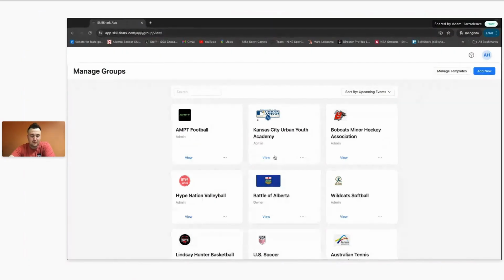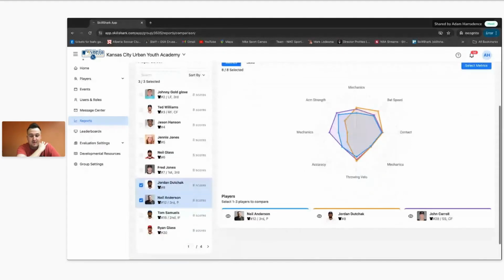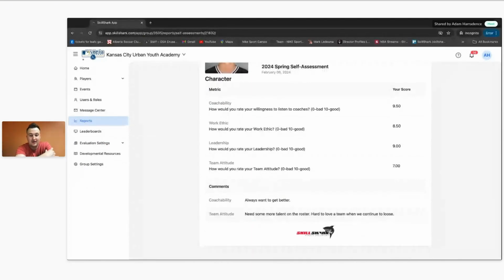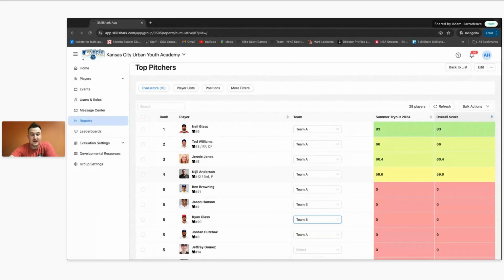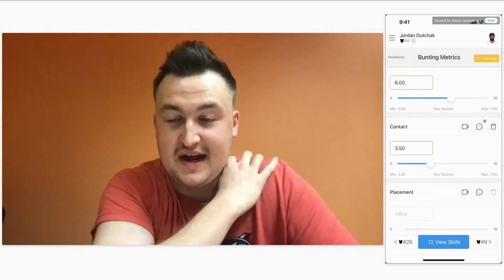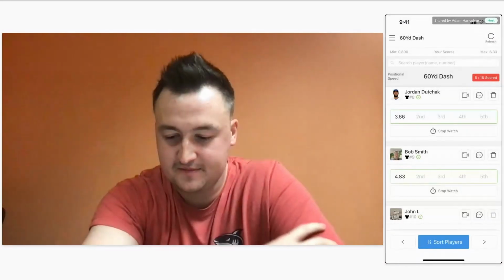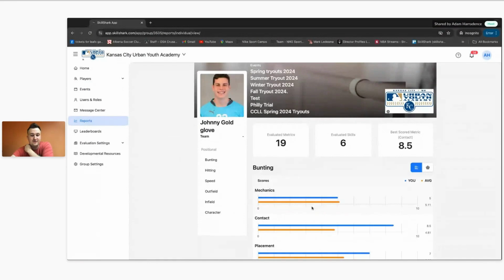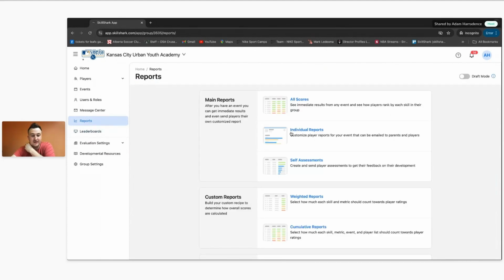SkillShark All Star Features | Advanced Features for Coaches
Learn about the powerful features available in SkillShark’s All-Star Tier. This video covers the key tools and benefits available to organizations using the All-Star Tier.

*All-Star Tier Features Include:*

✅ *Individual Development Tracking* – Monitor player growth and track progress across multiple evaluations.

✅ *Strengths vs. Weaknesses Reports* – Compare player performance among select skills using customizable spider graphs.

✅ *Self-Assessments* – Allow athletes to evaluate themselves on select skills to understand their self-perception.

✅ *Cumulative Reports* – Automatically rank and sort athletes based on weighted evaluation metrics.

✅ *Instant Mobile Scoring* – Enter scores, add comments, and capture video clips directly in the SkillShark app.

✅ *Customizable Evaluation Templates* – Create tailored evaluation forms for any sport. Add the categories, skills, and metrics that match your coaching recipe.

With SkillShark’s All-Star Tier, streamline your evaluations, improve feedback, and enhance athlete development like never before.

*Timestamps:*
0:00 Welcome & How to Get a Free SkillShark Account
0:51 How to View Individual Player Development Over Time
2:08 How to Compare Player Development Across Events
2:39 How to Compare Two Players on a Spider Graph
3:09 How These Reports Connect to Your Evaluation Template
3:49 How to Use Self-Assessments for Athlete Feedback
5:00 How to Build a Cumulative Report and Weight Metrics
6:08 How to Assign Players to Teams From a Cumulative Report
6:40 How to Gather Data Using the Mobile App
8:03 Selecting Players to Evaluate in the Mobile App
8:56 How to Check In Players Before Scoring
9:16 How to Add Head Shots, Jersey Numbers, and Colors
9:33 How to Score a Player and Leave Comments
10:01 How to Record Video of an Athlete's Skill
10:18 How to Time Metrics With the Stopwatch
11:01 How to View All Scores After an Evaluation
12:09 How to View an Individual Athlete's Report Card
13:00 How to Customize What Shows on a Report
13:49 How to Send Report Cards to Players and Parents
14:22 Recap and How to Get Help

Ready to take your evaluations to the next level?

*About SkillShark:*
SkillShark is a patented sports evaluation app, trusted by organizations worldwide to simplify tryouts, camps, and team assessments. Eliminate paper-based scoring, save time, and generate real-time reports instantly. With customizable evaluations, a mobile-friendly app, and data-driven insights, SkillShark provides everything you need to run seamless evaluations.